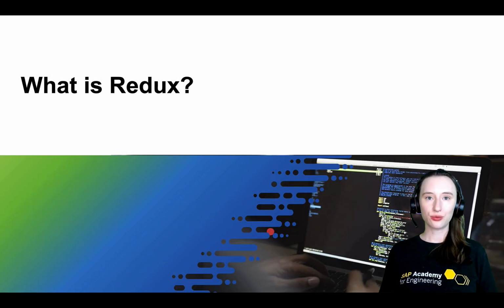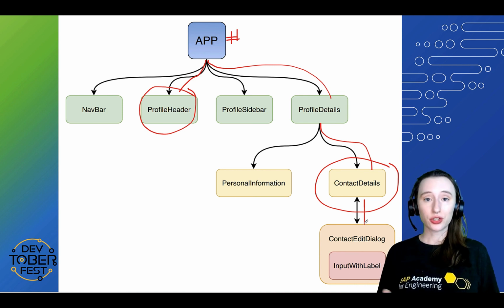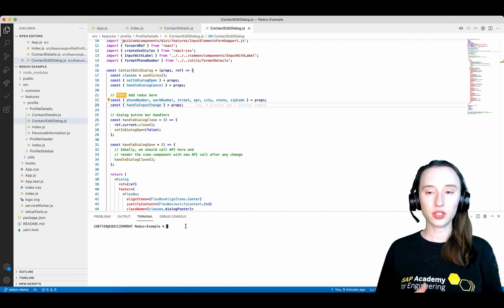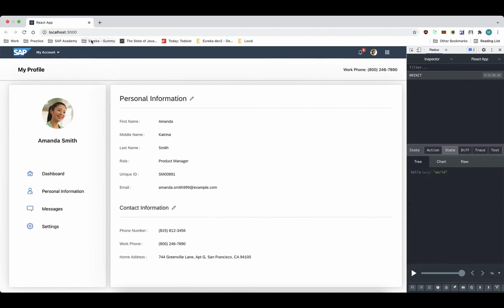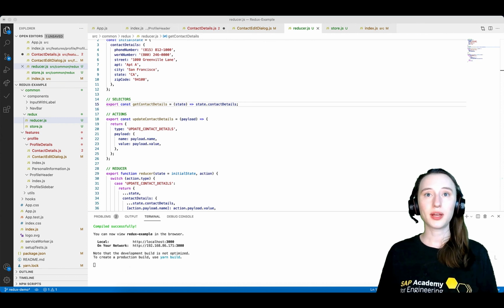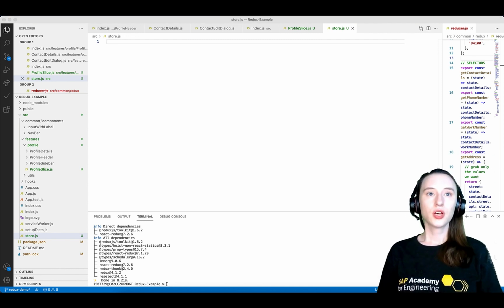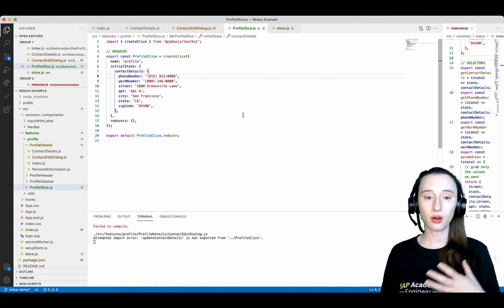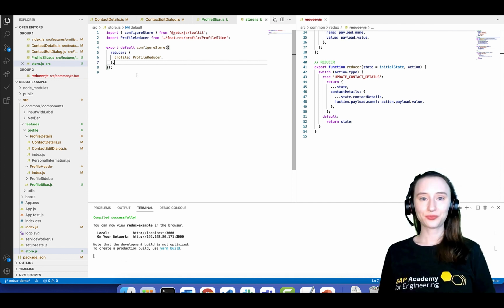🟣 How to Make State Management Work for You with Redux and Redux Toolkit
State management for the frontend. No more sinking props down layers of components and bubbling results back up. Access all your common data in one place with Redux! In this presentation, I will walk through what Redux is, why you would use it, how you would use it, and how to simplify it with Redux Toolkit.

While Redux is UI framework agnostic, this presentation will be using React.

Frontend UI Design by Daphine Biruma